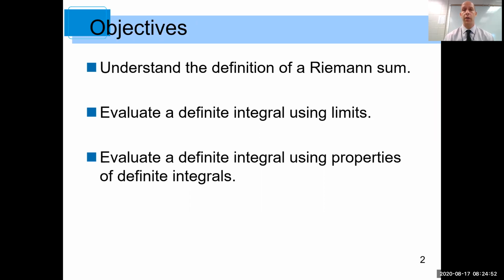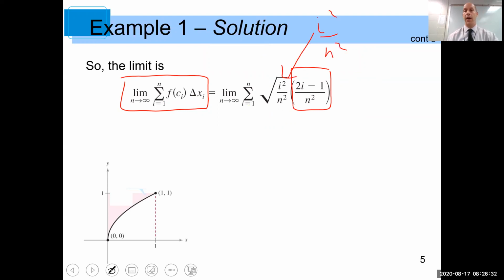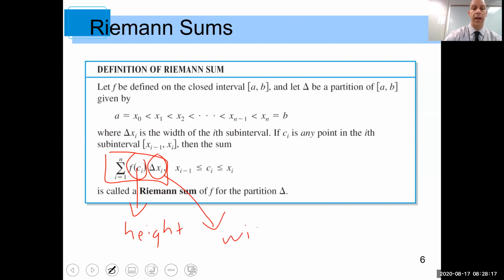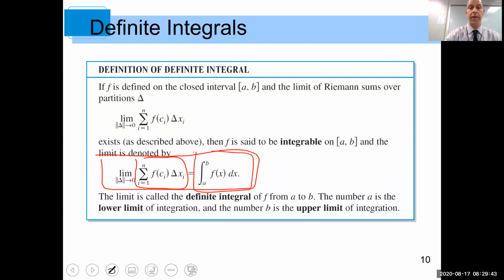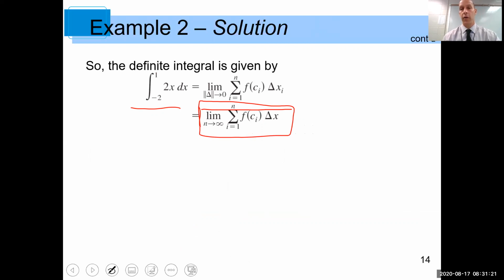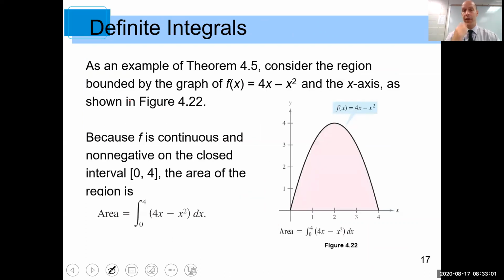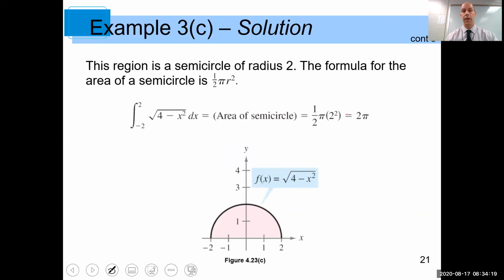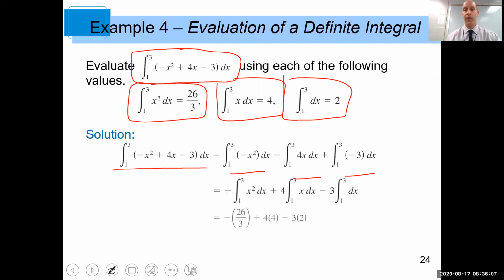4.3 Riemann Sums and Definite Integrals